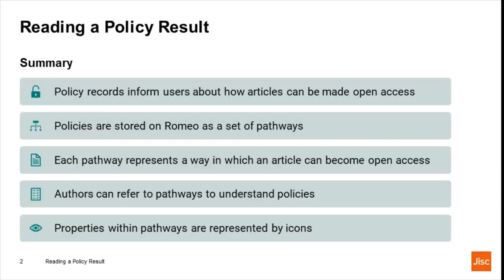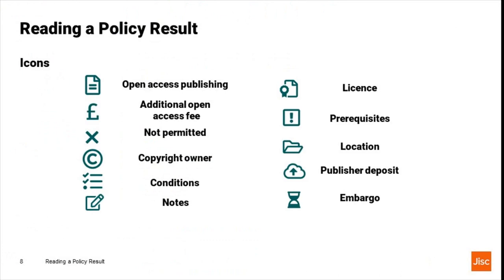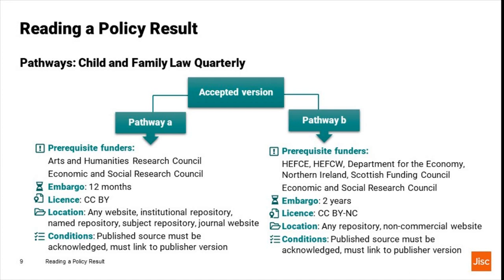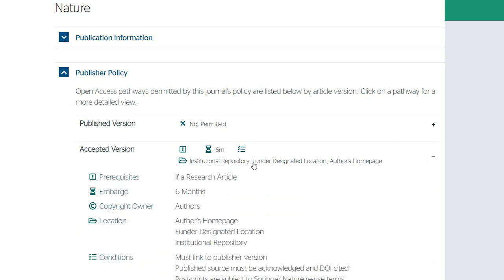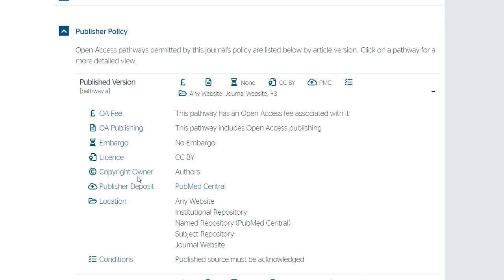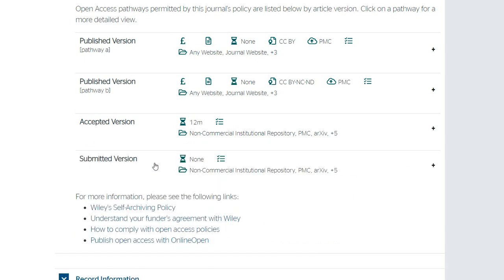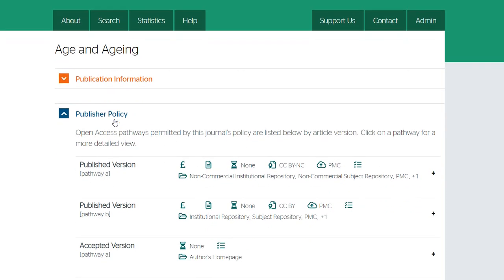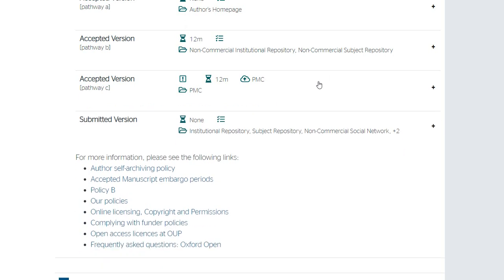Reading a publisher policy | Jisc